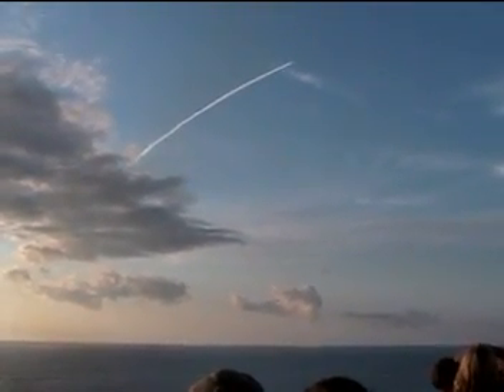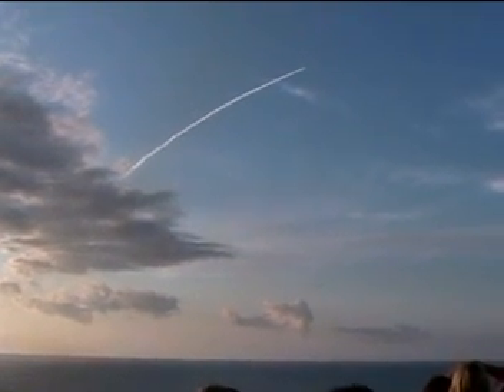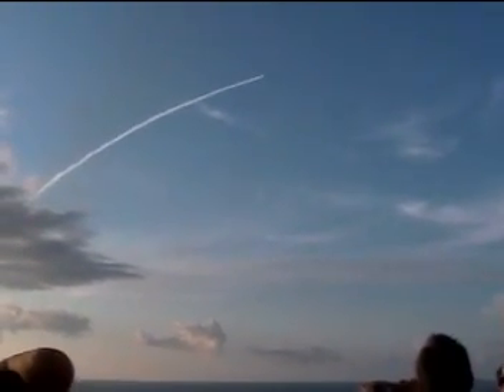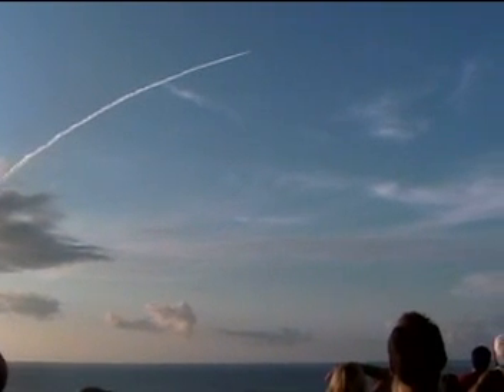Shuttle Atlantis Lauch as seen from Sea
This is video is of the launch of the Shuttle Atlantis, mission STS-117, as taken from the cruise ship Sovereign of the Seas about 40 nautical miles out of Cape Canaveral.  Audio heard is NASA audio from a rebroadcast on Ham Radio repeater 146.94 mhz on the space coast.  Video courtesy of Amateur Radio Operator AA4FL, taken on June 8, 2007.